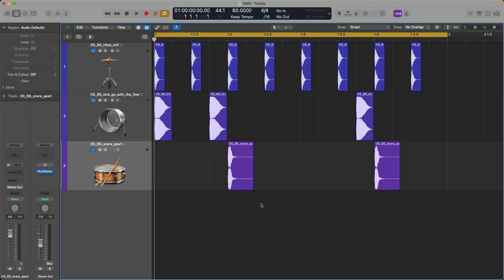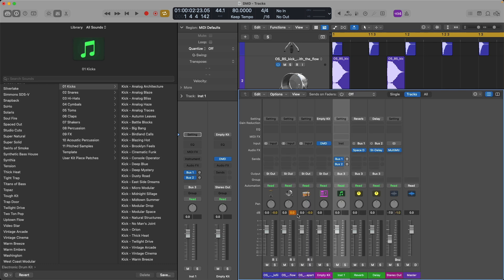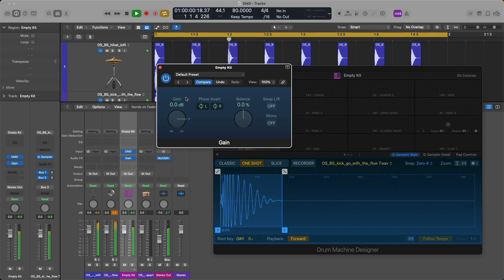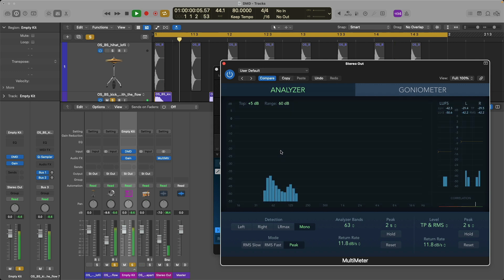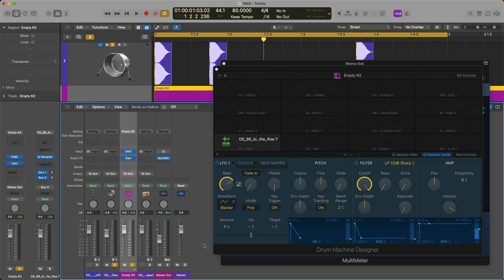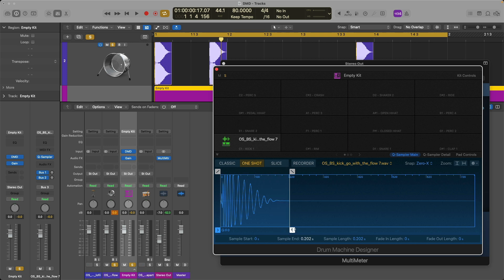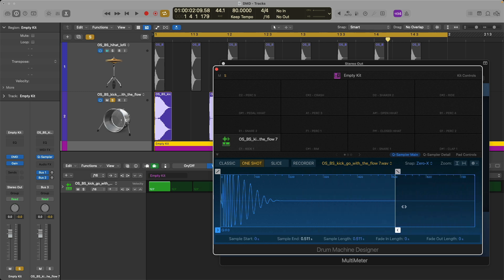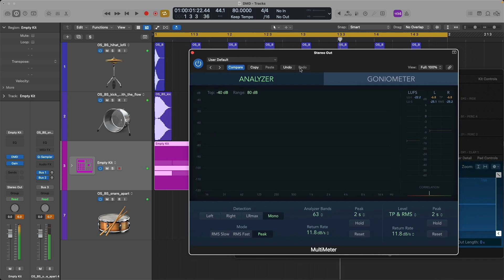Drum Machine Designer Change Sound of Your Samples?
New Vocal Production Workshop - level up home-recorded vocals with this 90-minute workshop + vocal mixing template

Worried that Drum Machines Designer/Quick Sampler are changing the sound of your sampled sounds? First, I'll show you how to compare audio signals to see if there's actually a difference. Then, I'll show you what controls to adjust so your samples sound identical to the original sample.

00:00 - Intro
00:41 - Step by Step Walkthrough
9:45 - To-the-Point Walkthrough